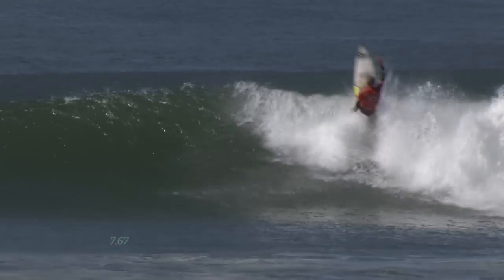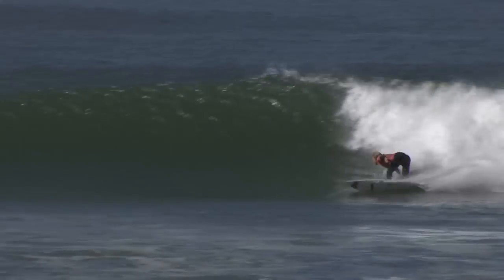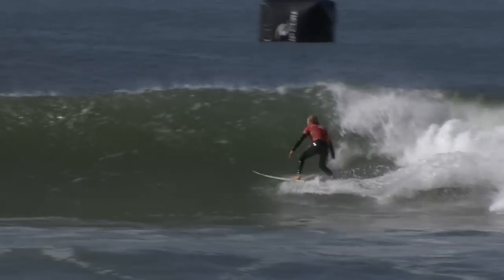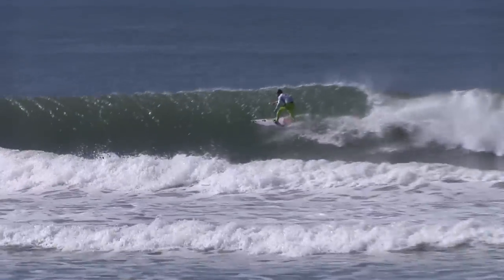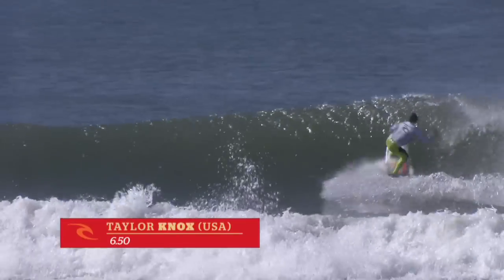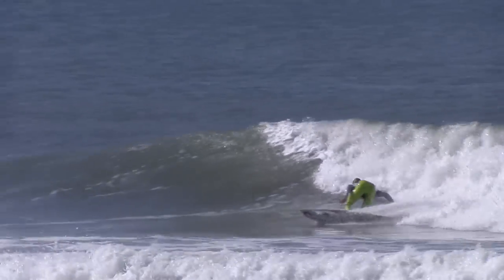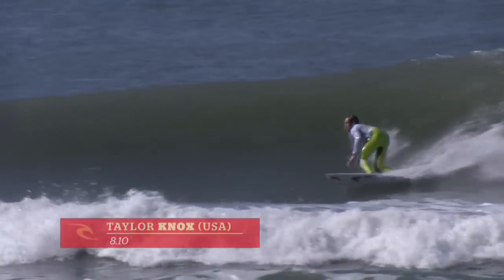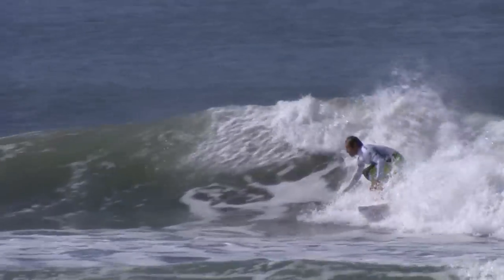Round 3 - Heat 2: Durbidge vs. Knox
2011 Rip Curl Pro Search -- Round 3, Heat 2